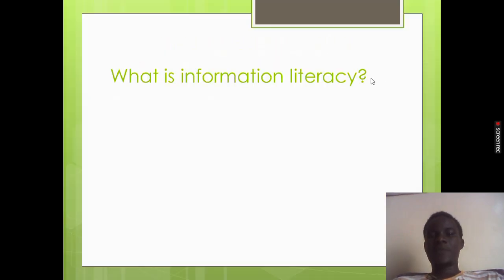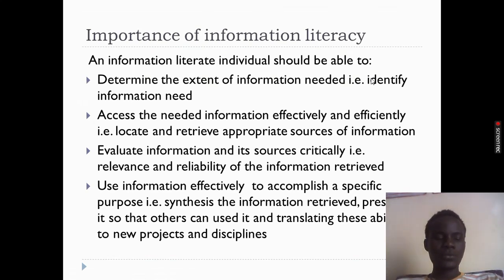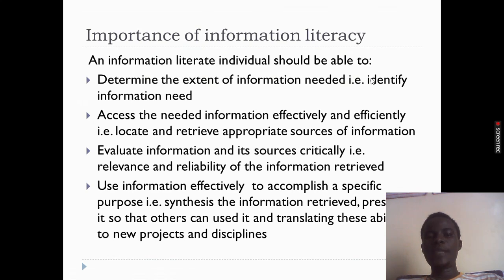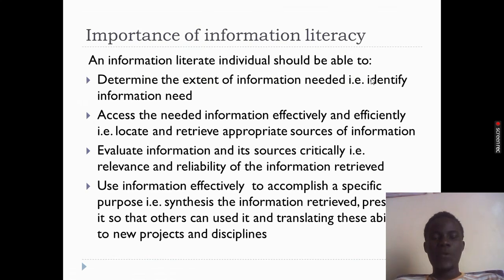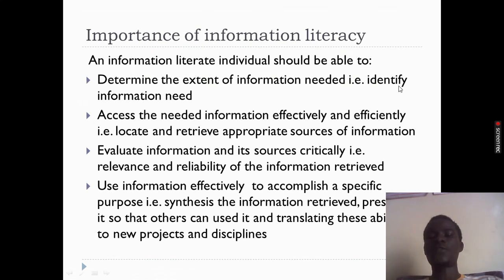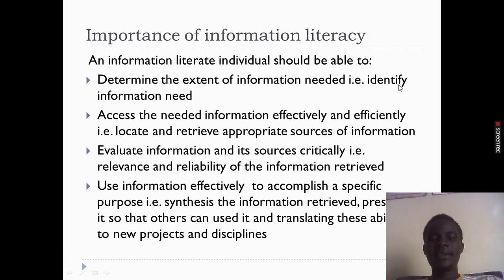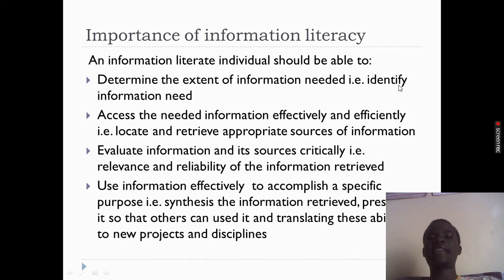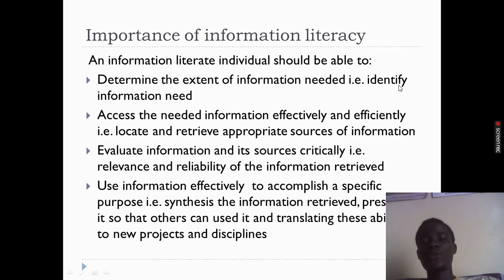Learning Information literacy: Introduction